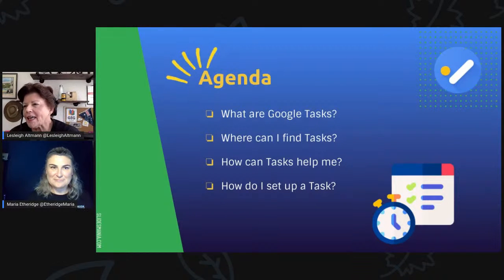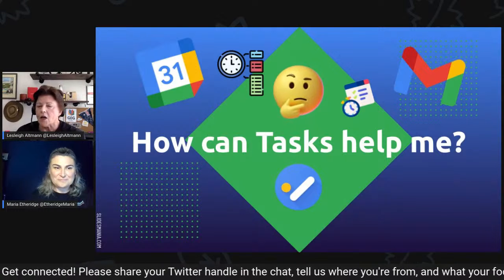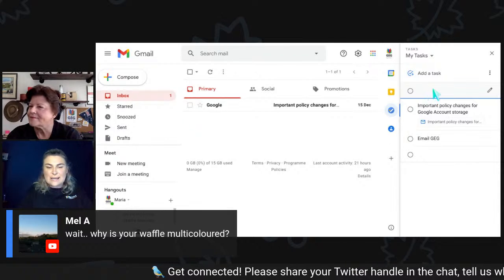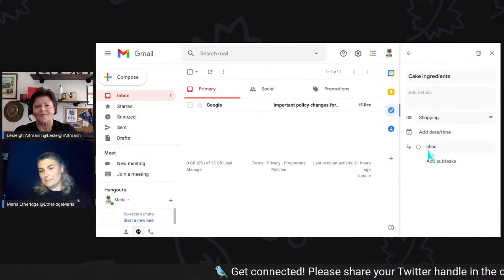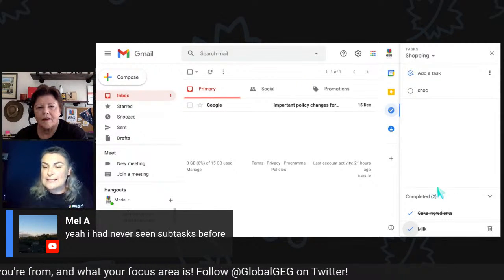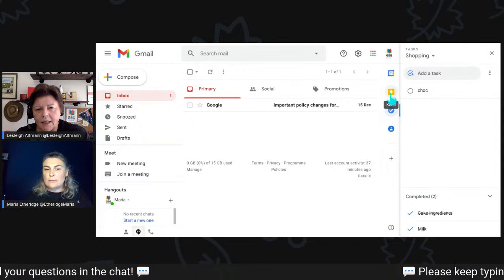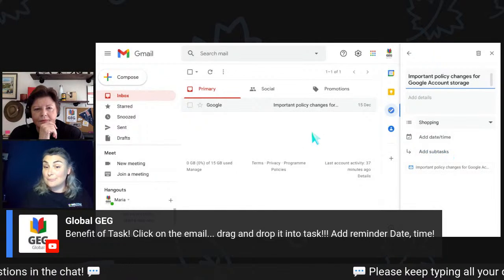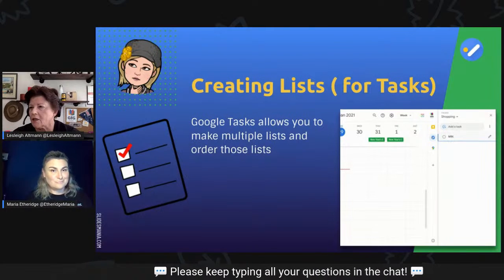Beginner’s Guide to G Suite - Google Tasks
The Global GEG Beginner's Guide to G Suite is a great introduction for new users to the G Suite for Education platform. Whether you are a teacher, support, office or admin staff in a school, you'll find this series will help you use Google tools to improve your productivity. Delivered by expert Google Certified Trainers from all around the world, this series can be watched on demand and at your own pace to help you to develop your skills with the G Suite for Education platform.

In this session, Lesleigh Altmann and Maria Etheridge take a look at Google Tasks.